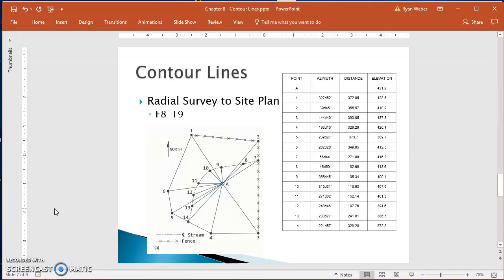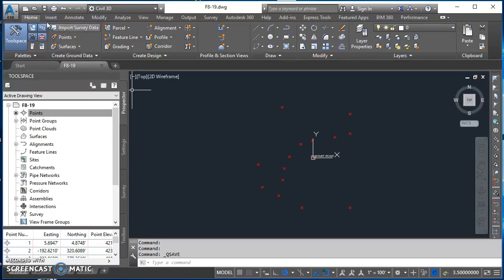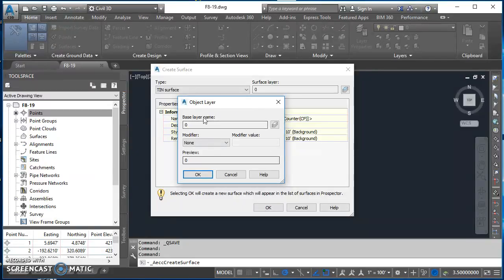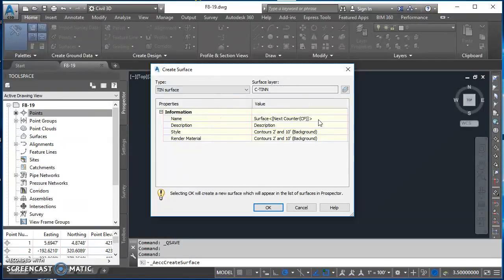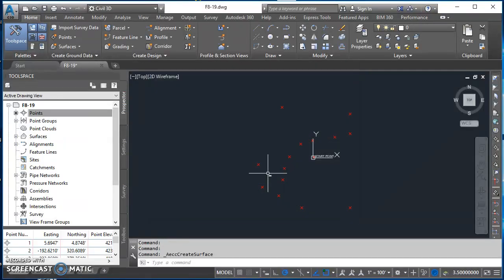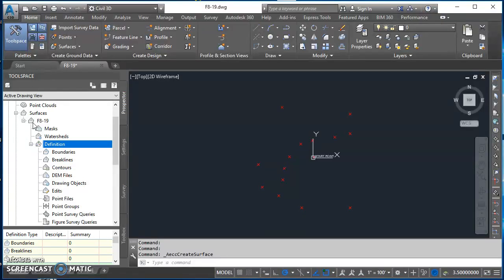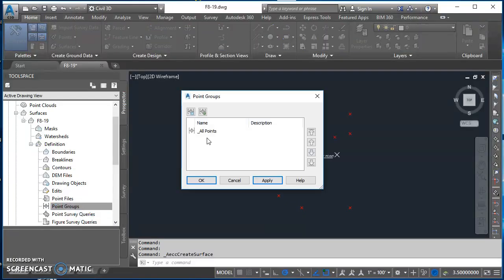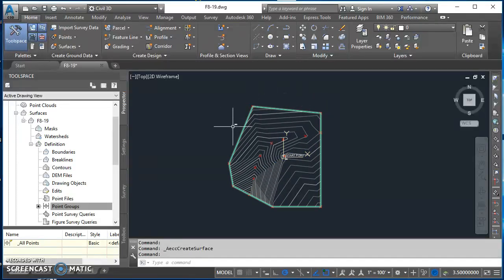Creating a Surface in Civil 3D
This video demonstrates how to create a surface in AutoCAD Civil 3D 2017. Also, I demonstrate how to define the surface by adding the point group All Points to the surface definition.